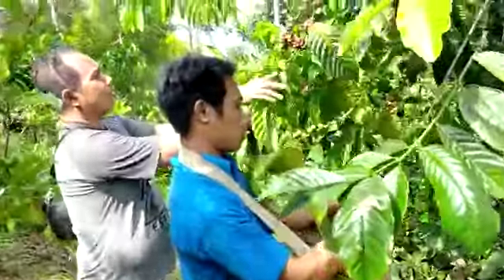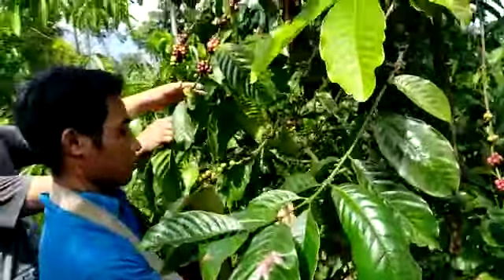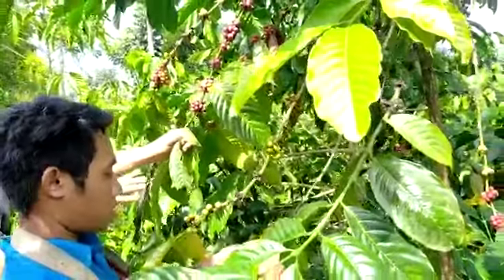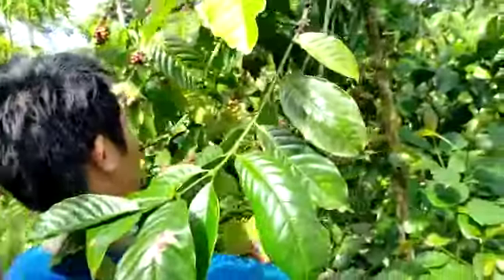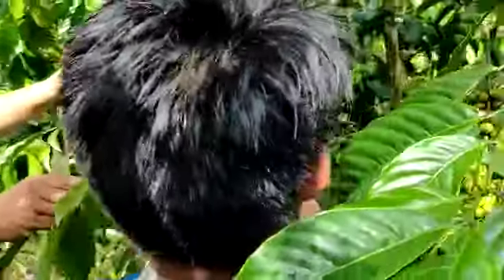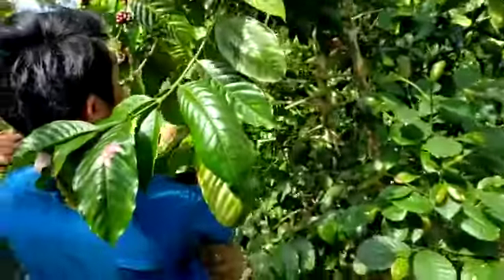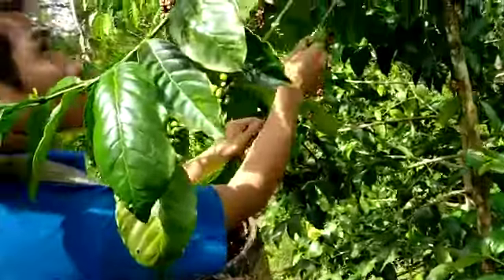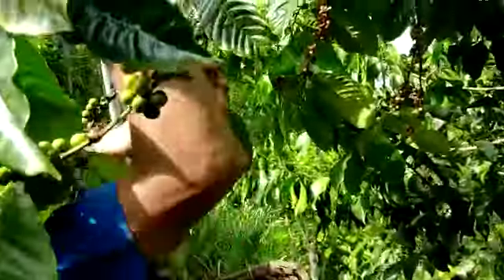Kopi Batulawang gunung Pulisari Pandsglang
Video dari TONI F  Tlp 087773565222